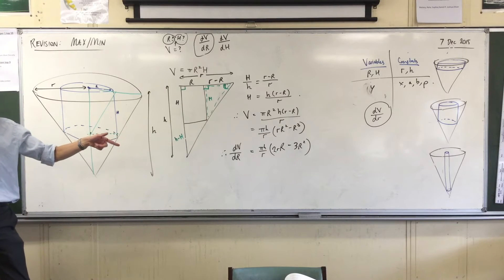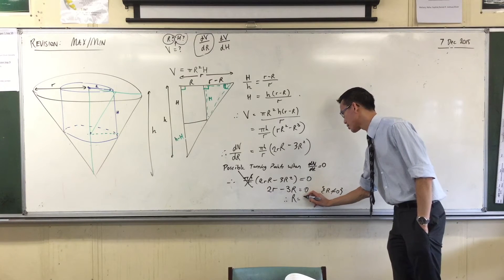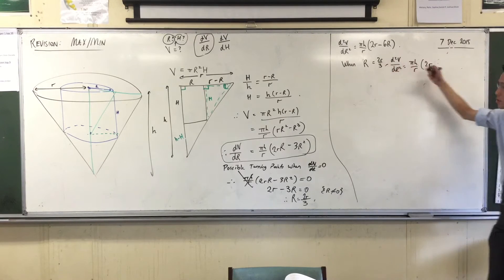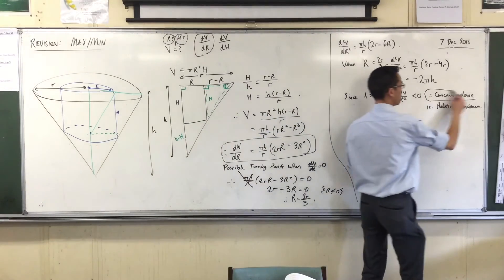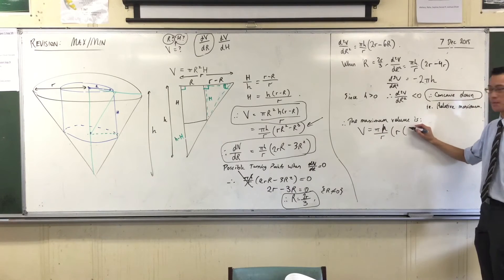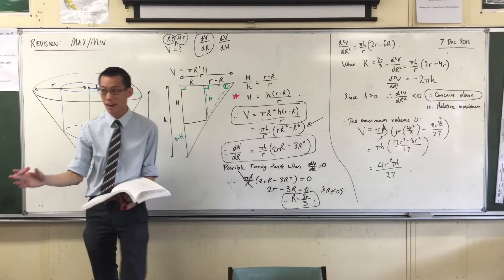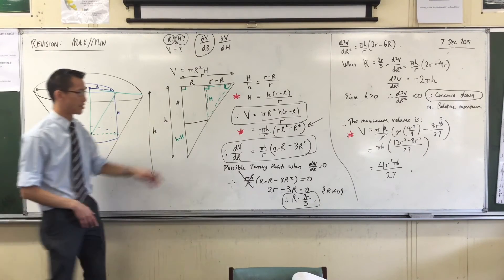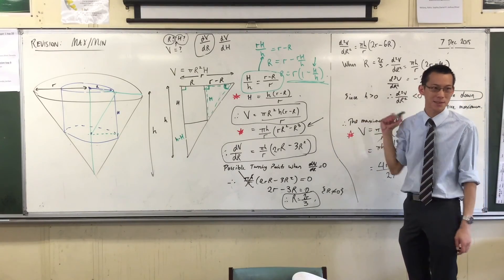Volume within a Cone (3 of 3: Finding the Stationary Points to determine the maximum volume)